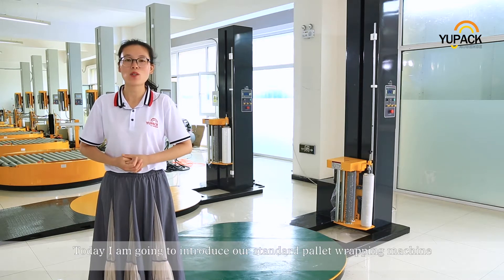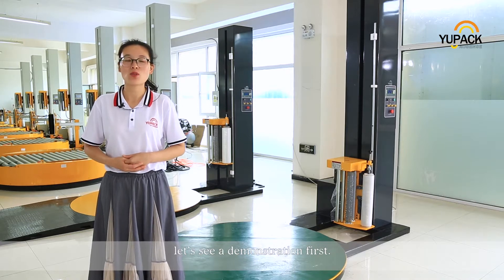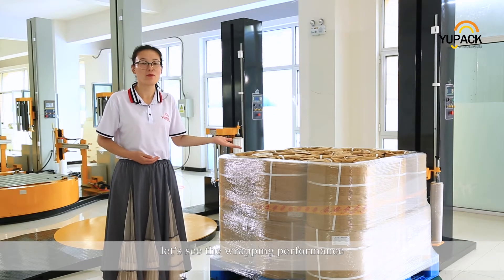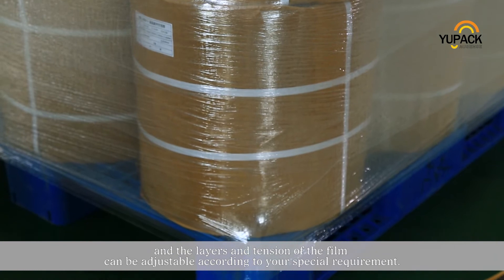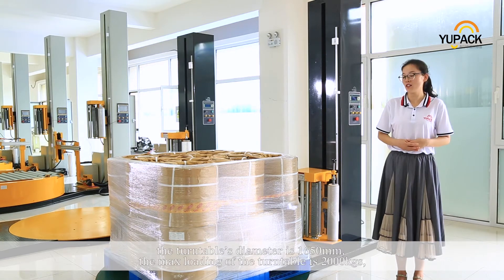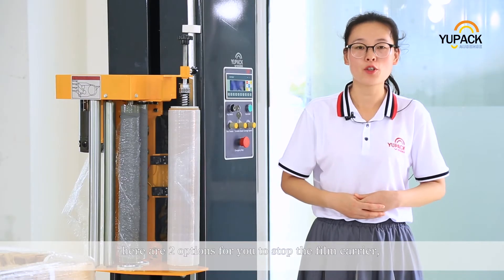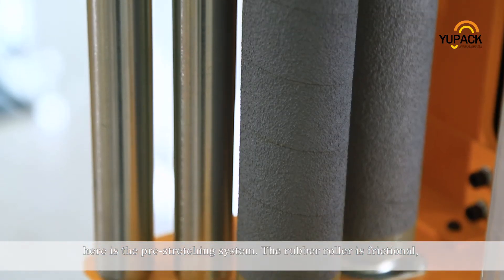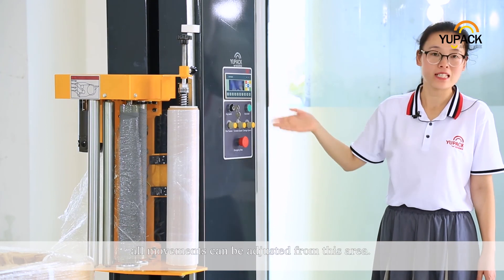Wrapping machine introduction video